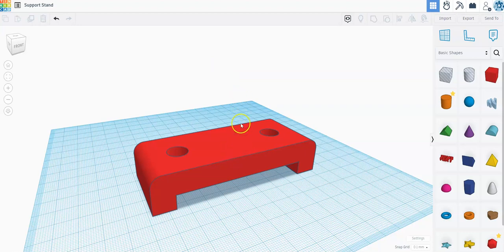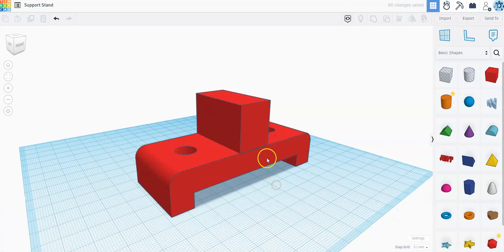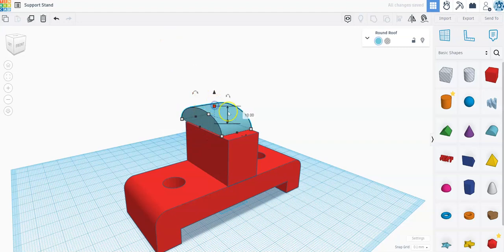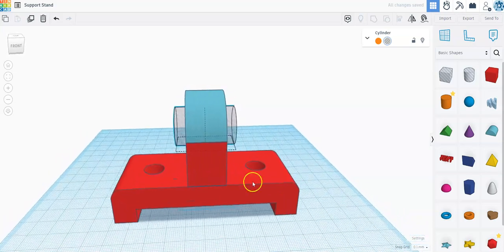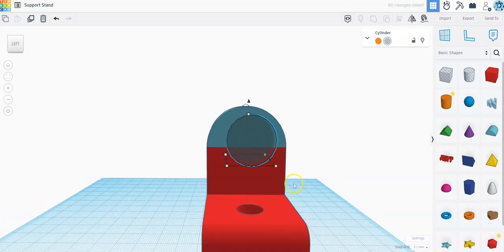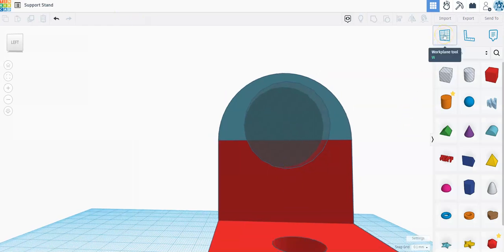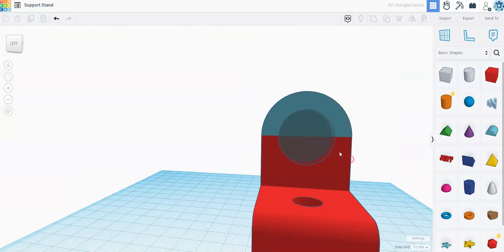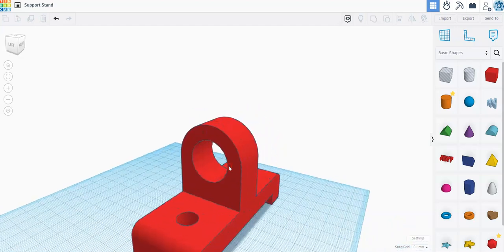Adding the Top to the Support Stand